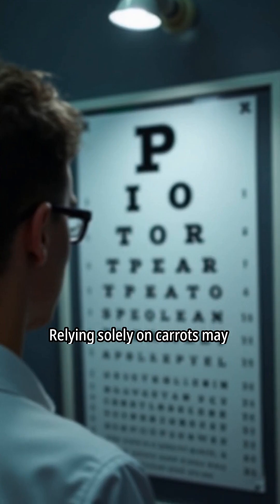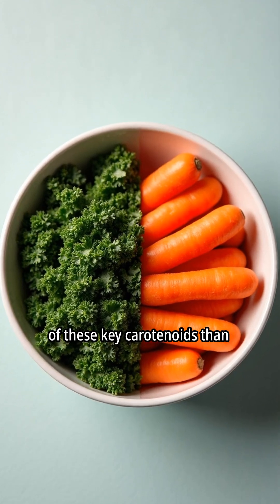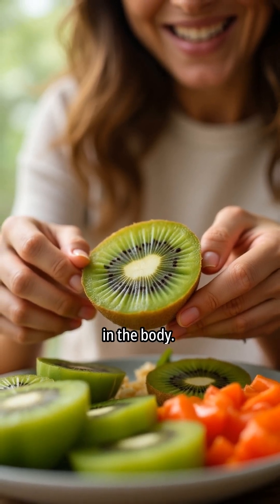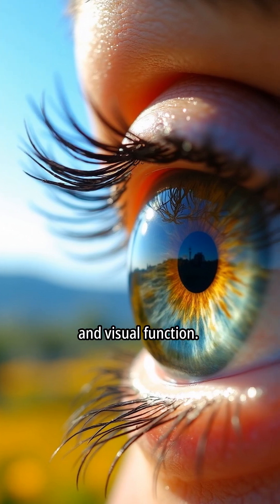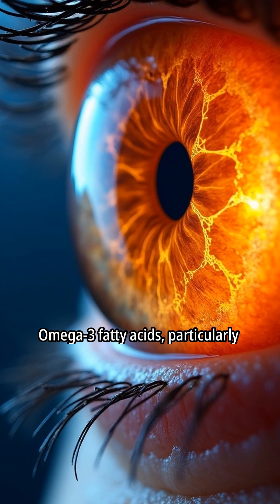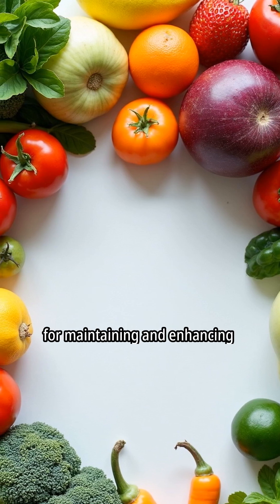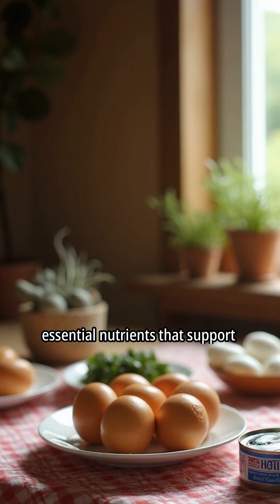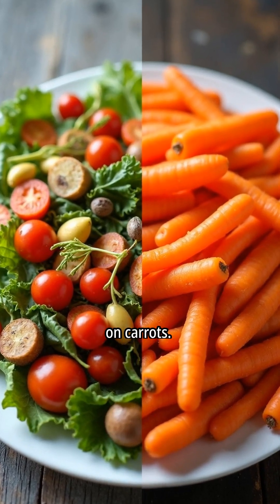Are Carrots Really the Best for Your Eyes?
Carrots are NOT the best food for your eyes — surprise! 👁️🥕
We’ve all heard that eating carrots improves your vision, but science says there are even better foods for eye health. In this video, Dr. Jake breaks down:
✅ The real nutrients your eyes need
✅ The top foods richer in lutein, zeaxanthin, and omega-3s
✅ How to naturally protect your eyes from screen damage and aging

👁️ Learn which foods actually keep your eyesight sharp — and why carrots got all the credit!

The carrots eyesight myth is explored, revealing that while beta carotene is present, other options are better for nutrition. Discover how kale vitamins are a strong contributor to eye health foods and healthy eating. To support your eye health tips, prioritize foods rich in vitamin A benefits.

⚠️ Health Tip: Always talk to your doctor before making major lifestyle changes — especially if you already have high blood pressure.